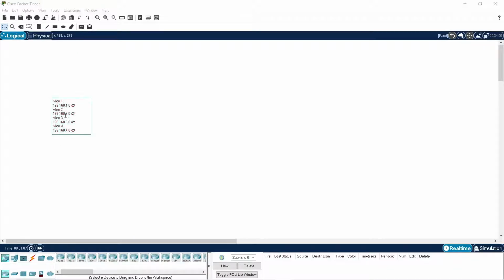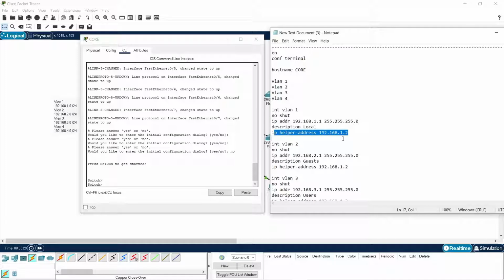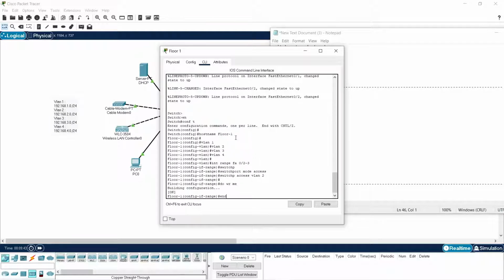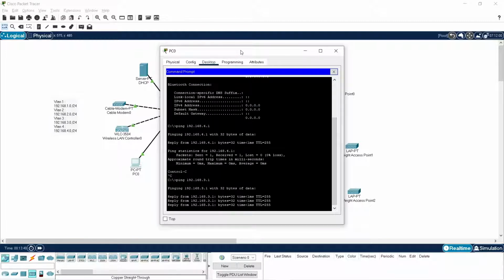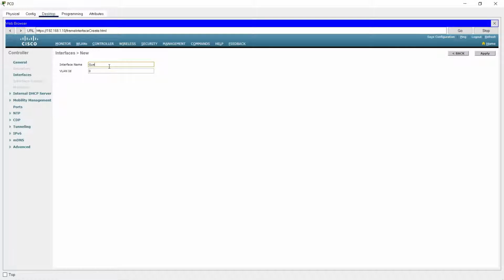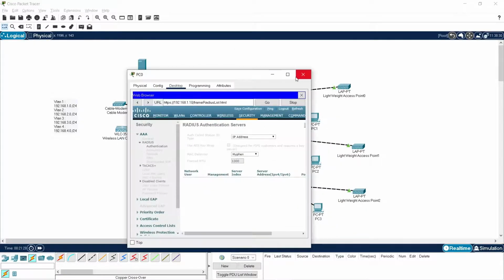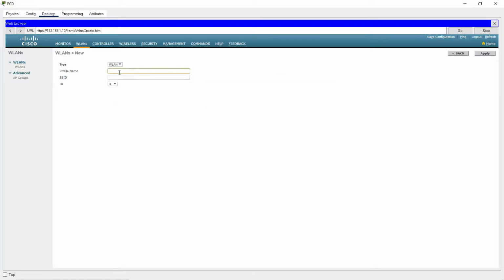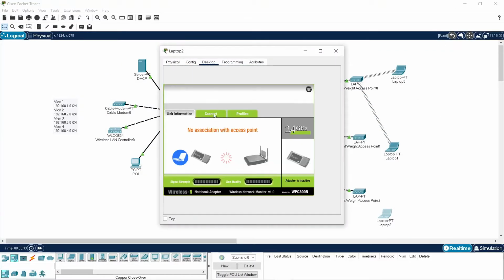How to configure DHCP server and WLC with different Vlans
The Dynamic Host Configuration Protocol is a network management protocol used on Internet Protocol networks for automatically assigning IP addresses and other communication parameters to devices connected to the network using a client–server architecture.
A wireless LAN controller is used in combination with the Lightweight Access Point Protocol to manage light-weight access points in large quantities by the network administrator or network operations center. The wireless LAN controller is part of the Data Plane within the Cisco Wireless Model.
In computer networking, a wireless access point, or more generally just access point, is a networking hardware device that allows other Wi-Fi devices to connect to a wired network.
A virtual LAN is any broadcast domain that is partitioned and isolated in a computer network at the data link layer. LAN is the abbreviation for local area network and in this context virtual refers to a physical object recreated and altered by additional logic.